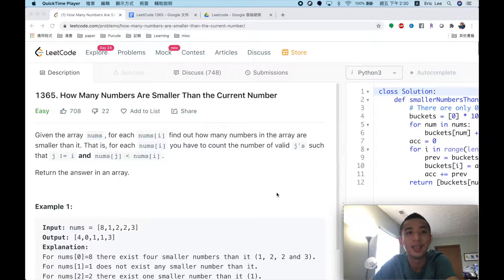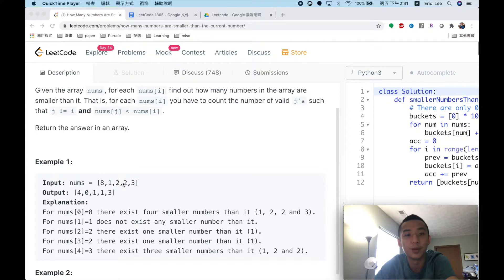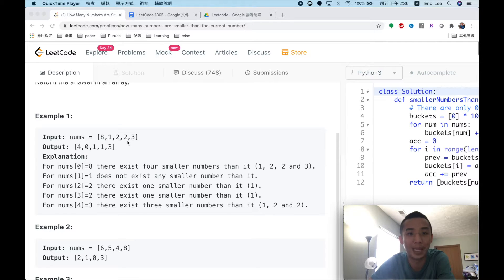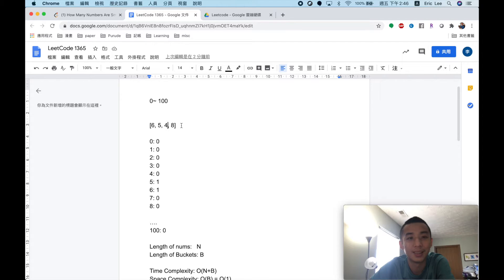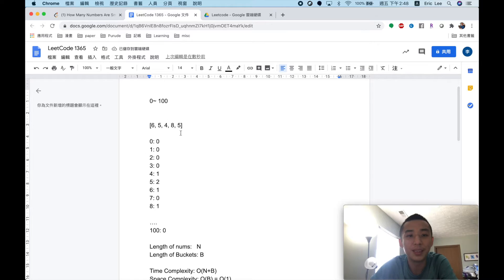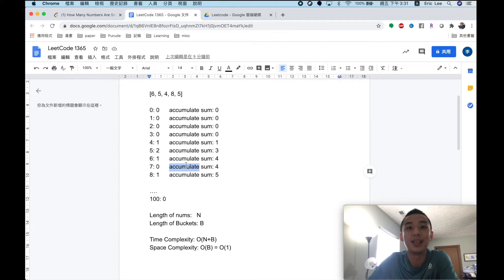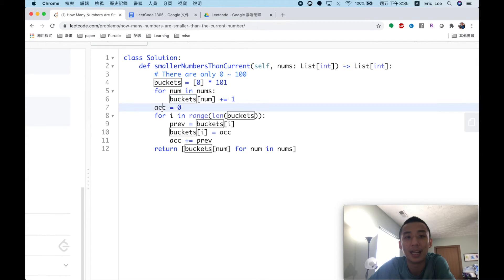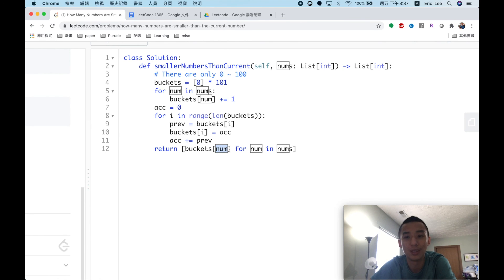LeetCode 1365. How Many Numbers Are Smaller Than the Current Number | python